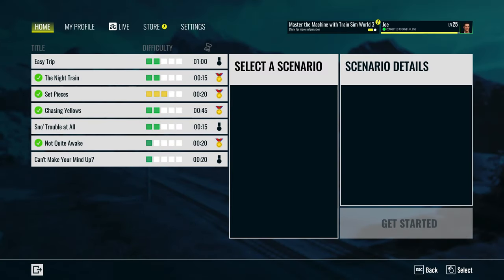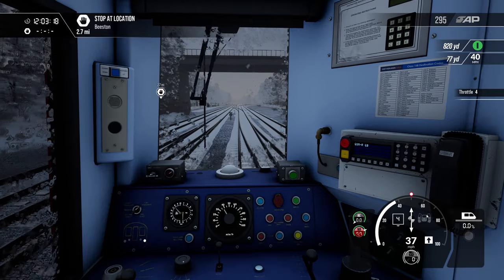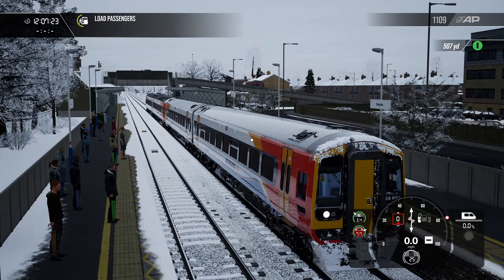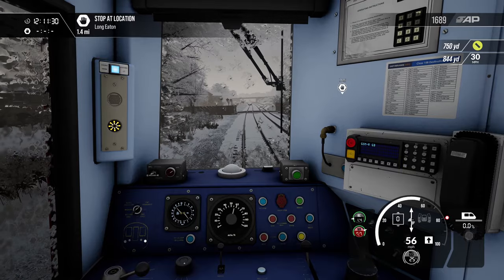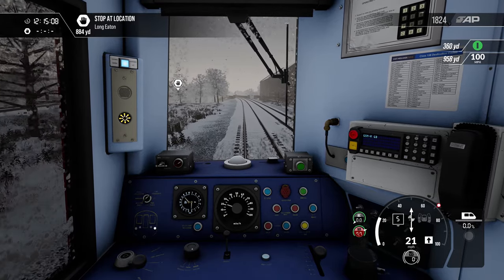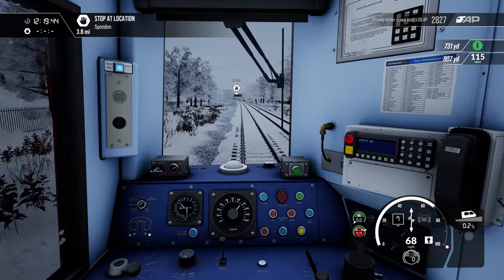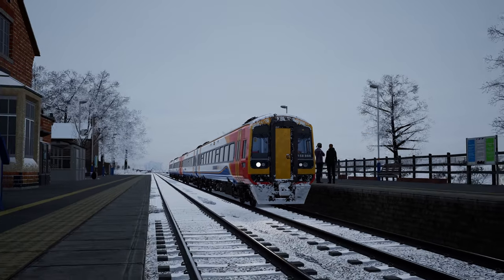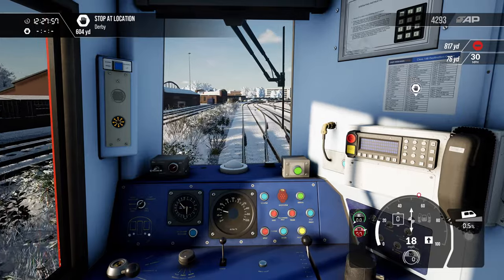Train Sim World 3 | Midland Mainline DLC | Class 158 | Can't Make Your Mind Up Scenario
Hello and welcome back to Train Sim World!

Today we're going to be taking another drive of the absolutely fantastic Class 158 recently released as part of the Midland Mainline DLC for Train Sim World 3. This DMU is an absolutely fantastic piece of kit and I think has cemented itself in the top spot, as my favourite train to drive on TSW3.

We're going to be driving the "Can't Make Your Mind Up" scenario which comes with the route. It's going to see us driving this 4 car service from Nottingham to Derby, calling at most stations en route. The weather is somewhat variable so get ready for some windscreen wiper action!

My PC Specs:
Operating System: Windows 11 Home 64-bit
CPU: 12th Gen Intel Core i9-12900K
RAM: 64gb
Graphics Card: NVIDIA GeForce RTX 4090
Storage: Lots... Just lots...